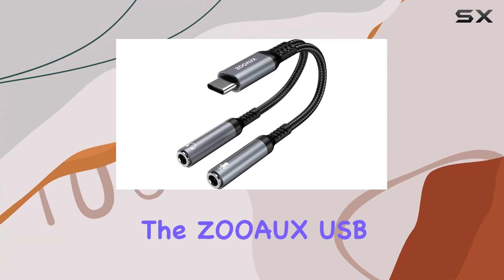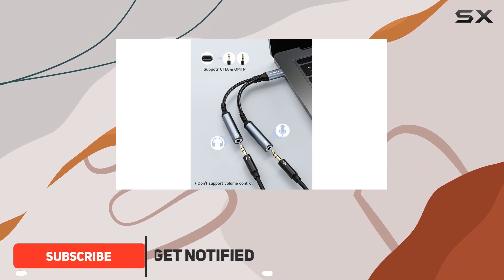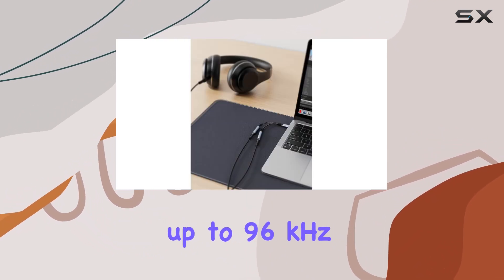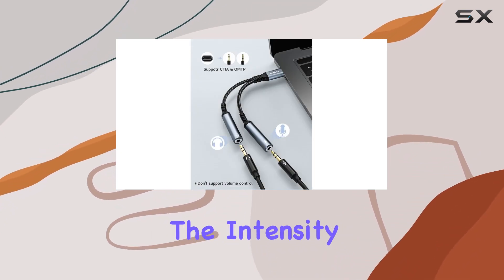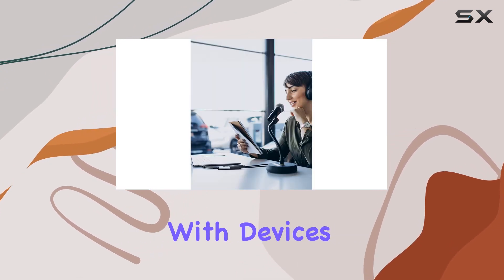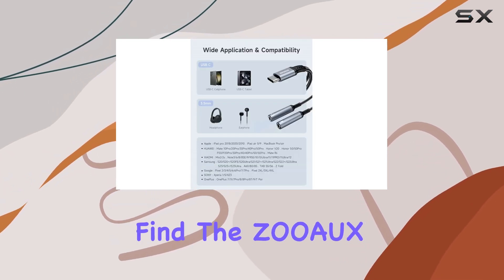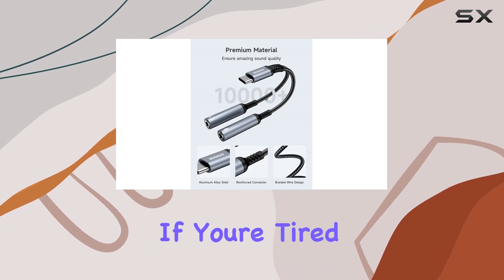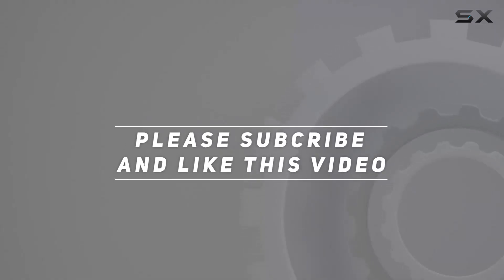Unlock Dual-Port Audio Bliss with ZOOAUX USB C Microphone Adapter!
0:00 Intro
0:06 Review

Things that we mentioned in this video:
ZOOAUX USB C Microphone : B0CDX38TRN